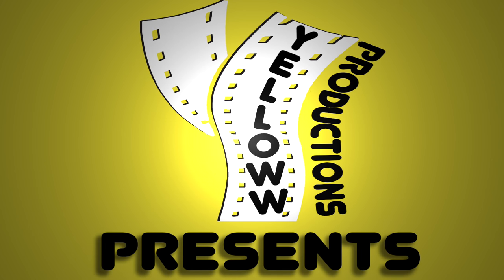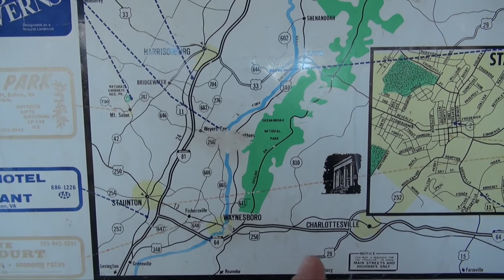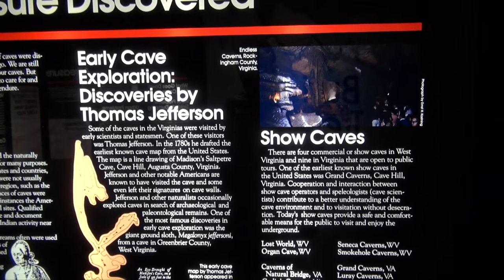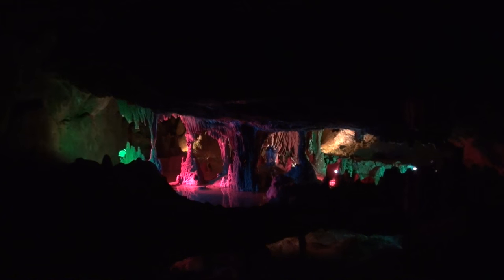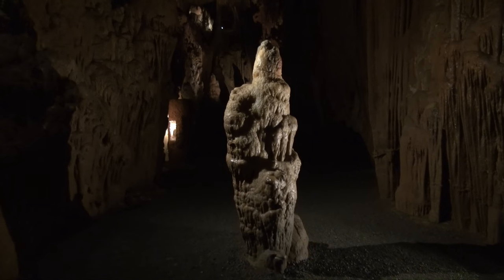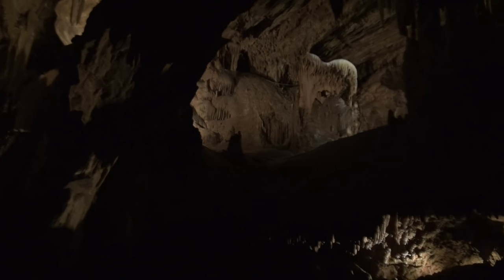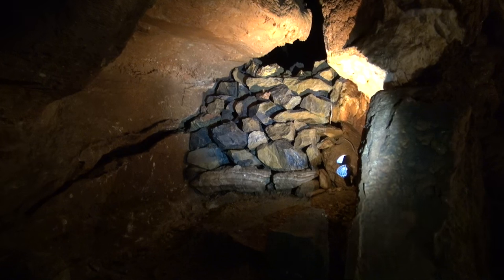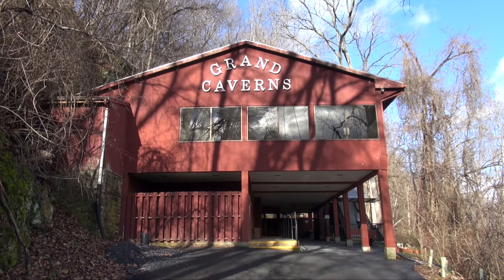Grand Caverns Travel Guide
A travel guide for visiting the Grand Caverns in Grottoes, Virginia.  The Grand Caverns is America's oldest "show cave," in operation since 180.  The cave is a National Natural Landmark because of its unusual  shield formations.  Grand Caverns offers daily guided tours of the cave and is a great day-trip from the Washington DC area.